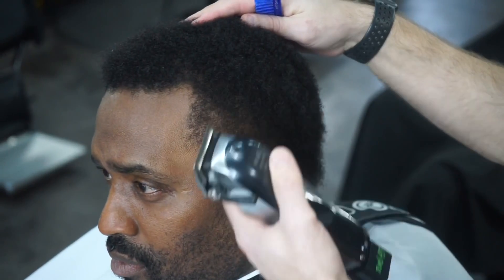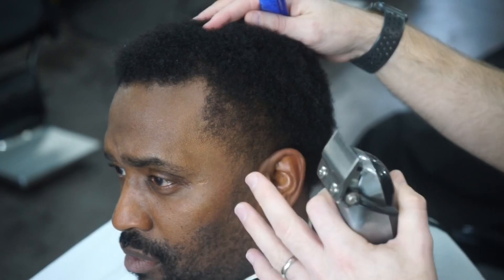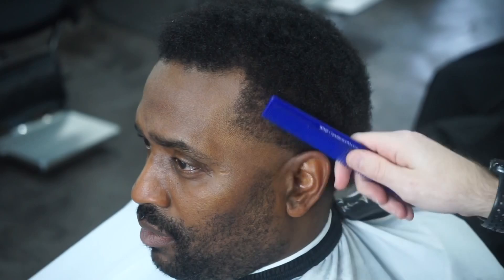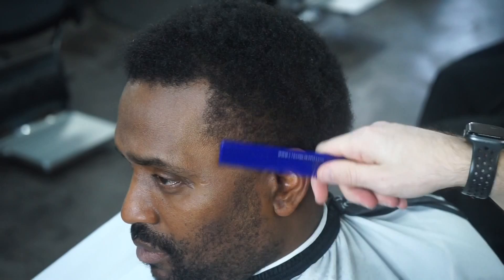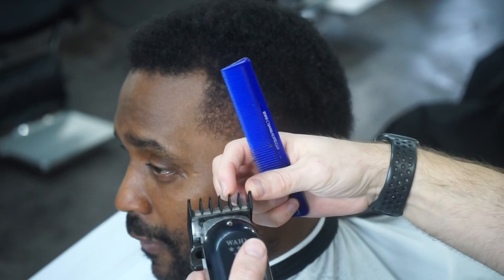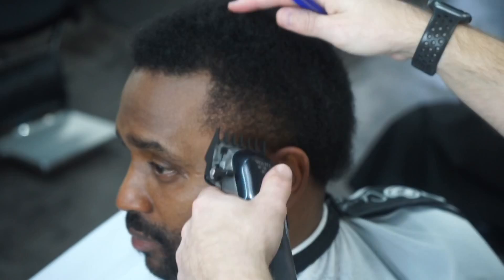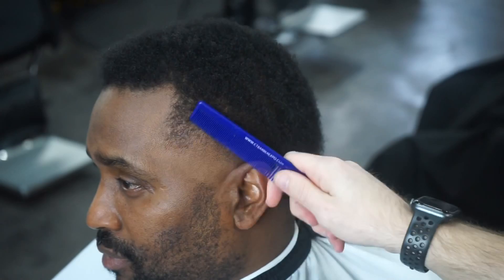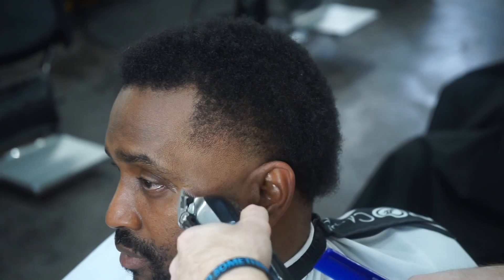Beginner Barber Tips | Technique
Follow @WillStamm on instagram